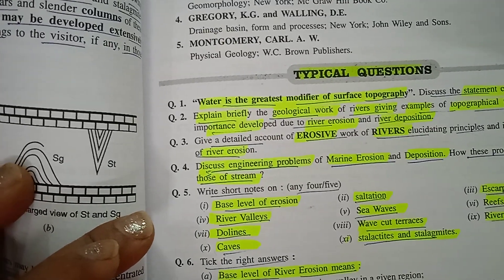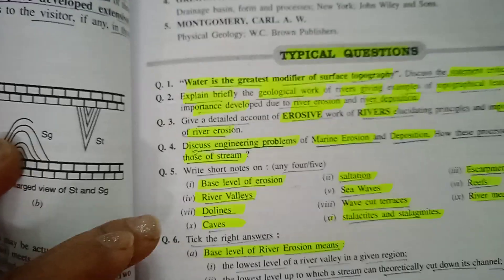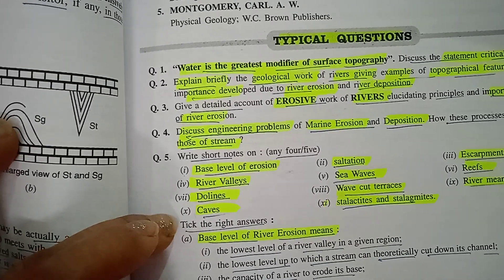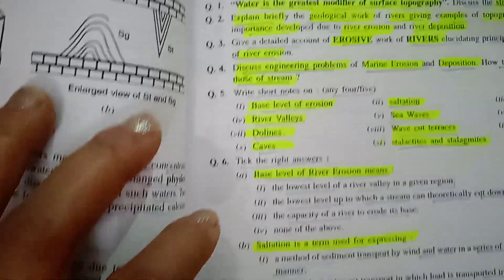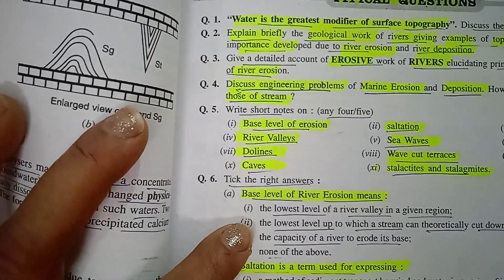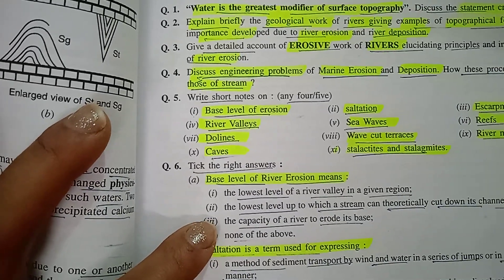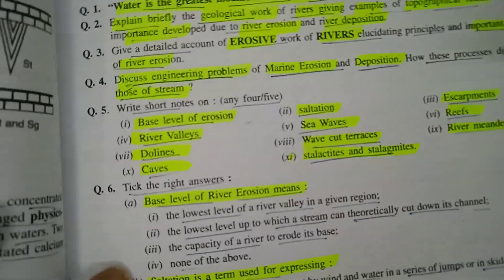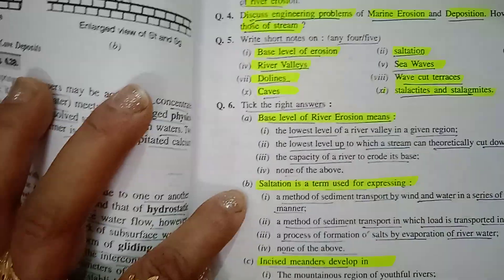Eng.and General Geology /Parbin Singh/ch4/typical Question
Geological  Work  of Water/UPSC(IAS,IFS),UPPCS,GATE,UGCNET,B.Tc,M.Tec,B.Sc,M.Sc...